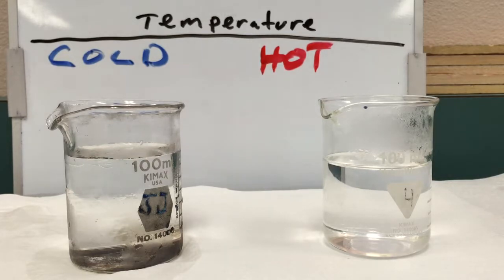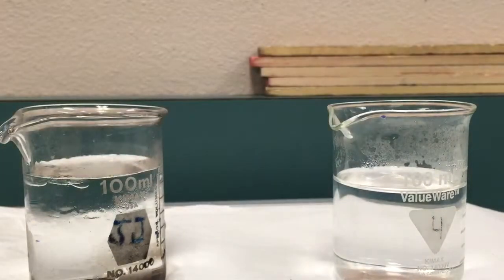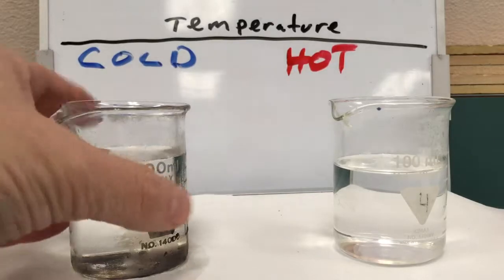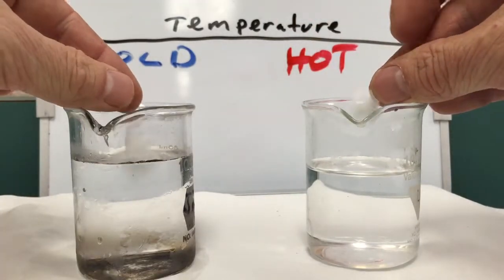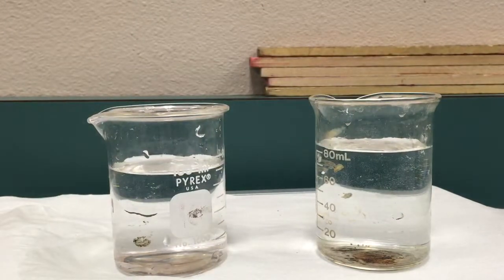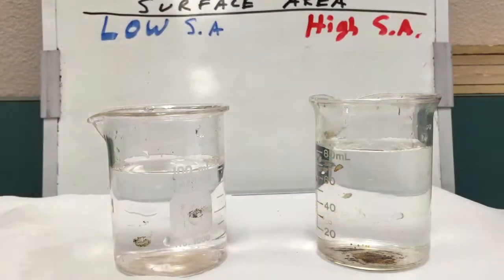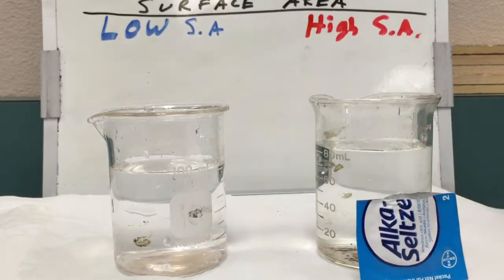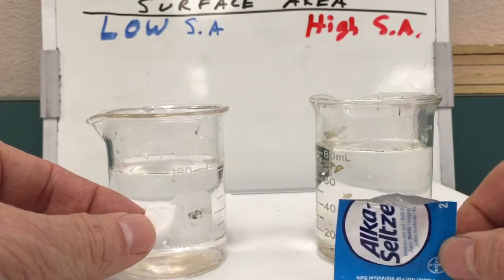Reaction rates lab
We will use the data from the slab to make a statistical analysis graph